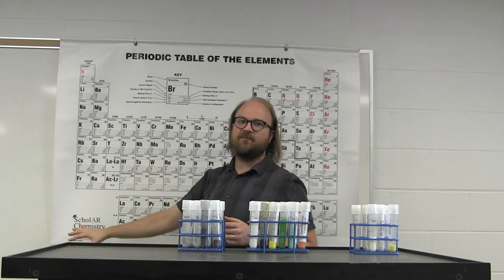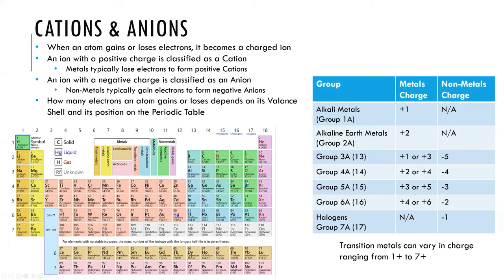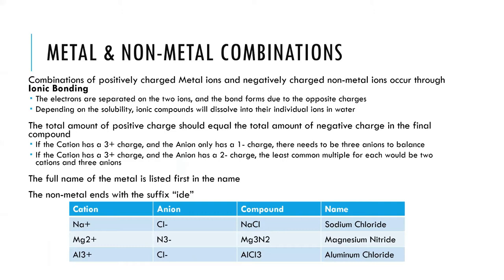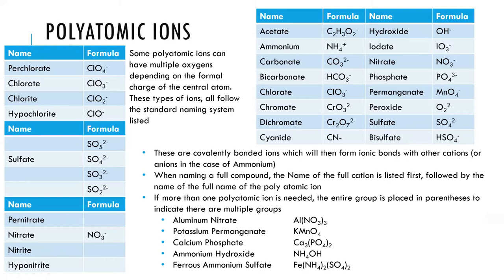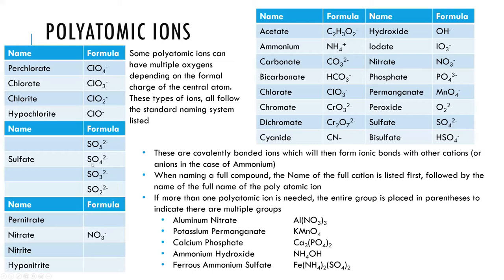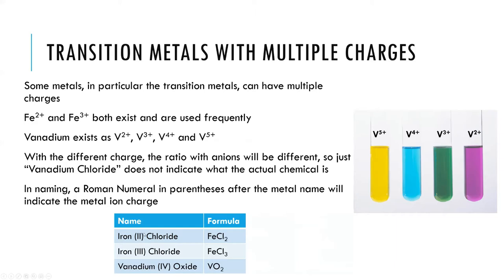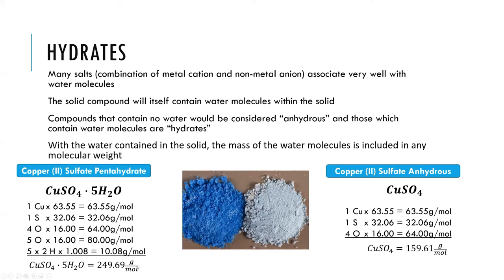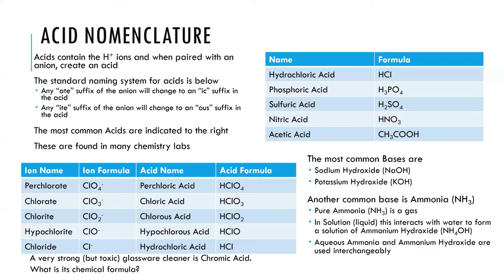Nomenclature & Molecular Geometry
Lecture Video to accompany the In Person Nomenclature & Molecular Geometry lab for Chemistry 1 lab at UMass - Lowell. Fall 2021